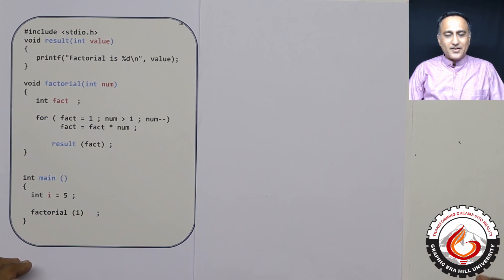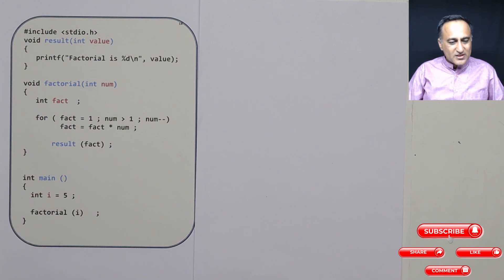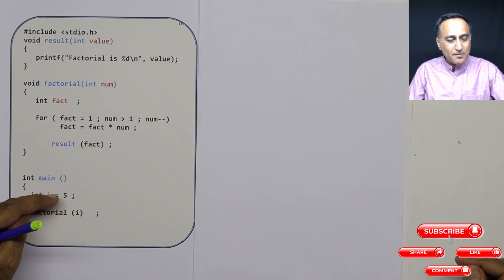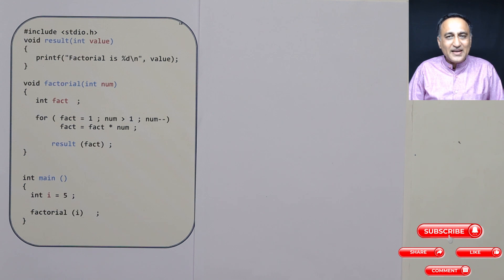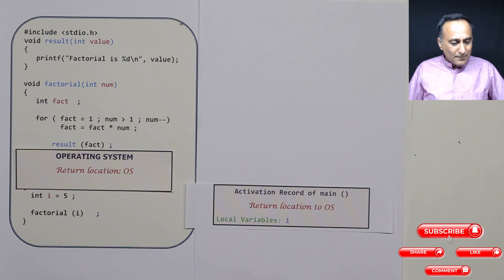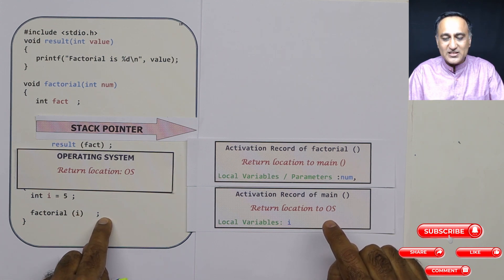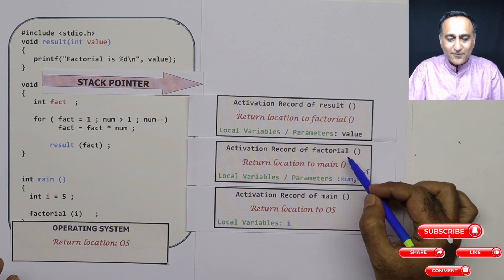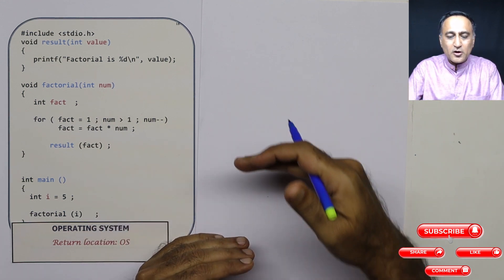ACTIVATION Record / Stack Frame Part 1